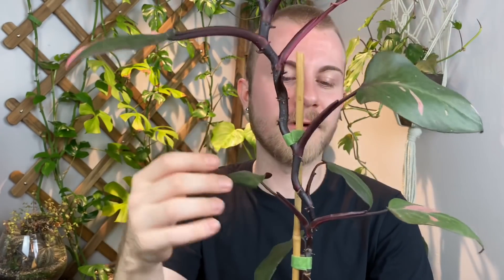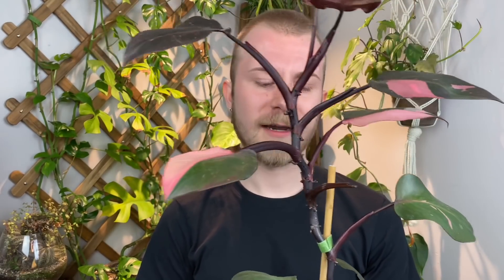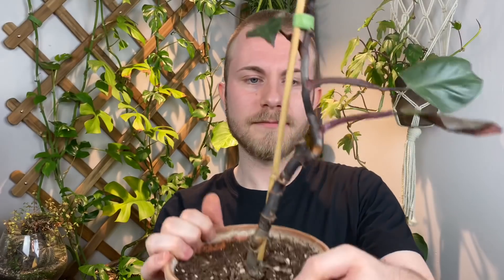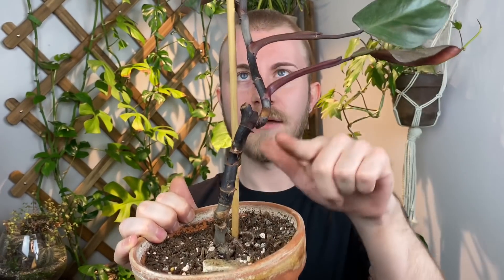How To Care For Philodendron erubescens “Pink Princess” | Plant Of The Week Ep. 17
This week’s plant of the week is Philodendron erubescens “Pink Princess”, or the Pink Princess Philodendron. If you grow this plant, please leave your own care tips in the comments.